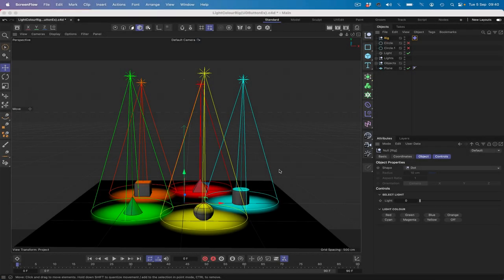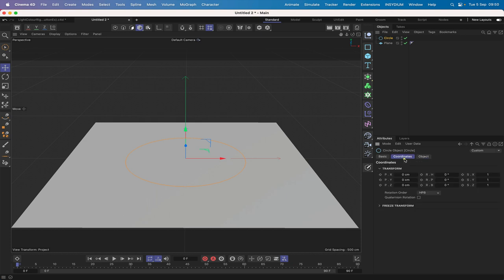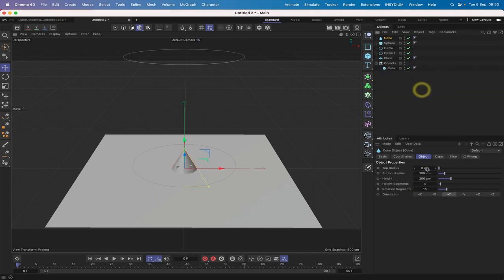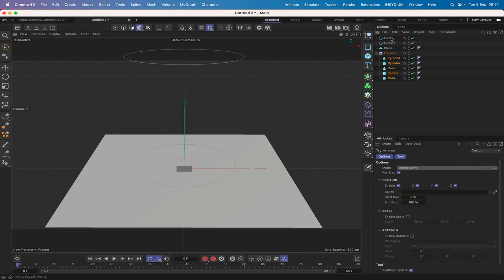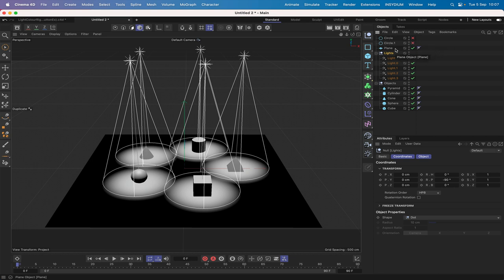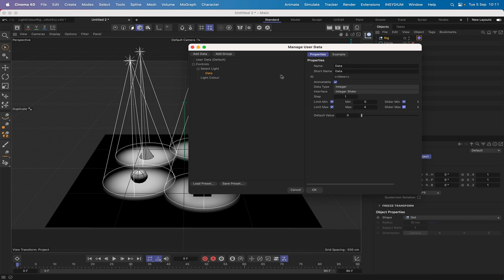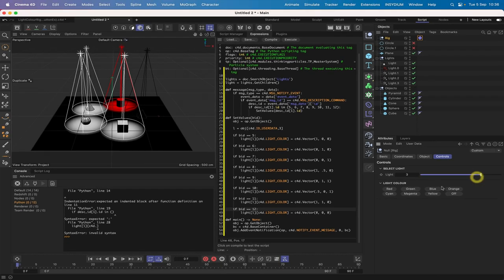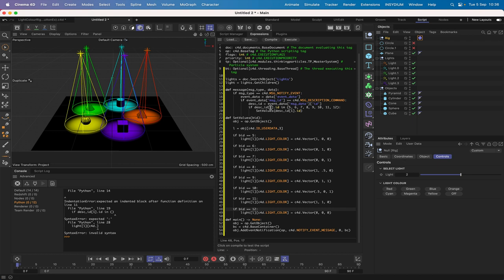Cinema 4D Python Tutorial 17: Light Rig (Python Tag)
In this Cinema 4D Python tutorial, we create a Light Rig, via the Python Tag. Most importantly, we make use of the User Data Button and discover the secret method for making this enigma work.

0:00 - Intro.
1:17: - Setting Up the Scene Objects.
4:03 - Setting Up the Lights.
5:16 - Adding the User Data.
8:24 - Python Coding.
24:52 - Final Summation.
26:52 - Outro.